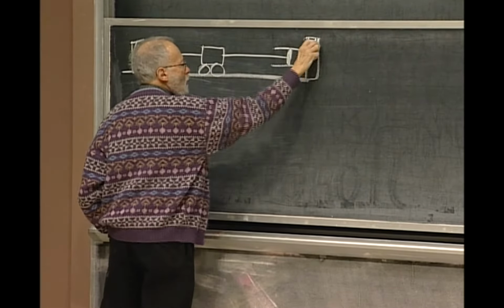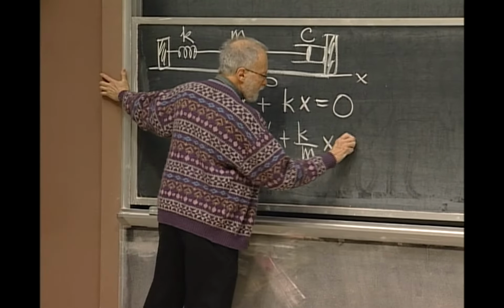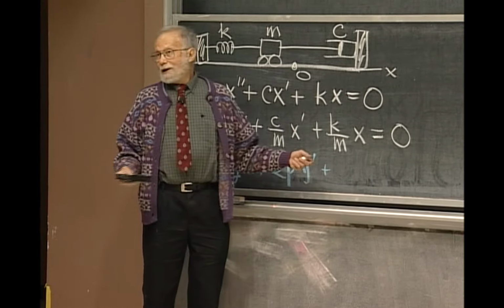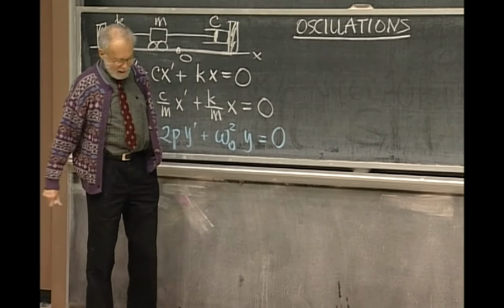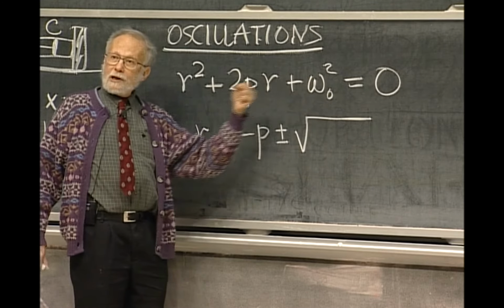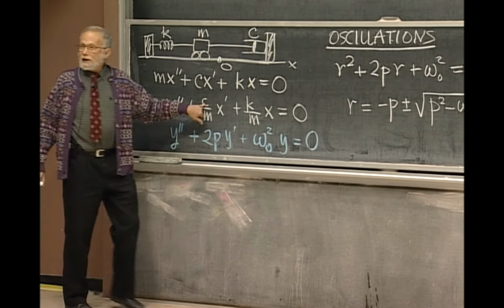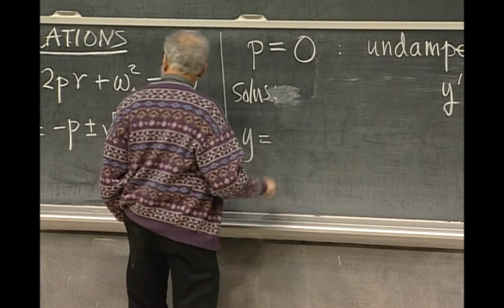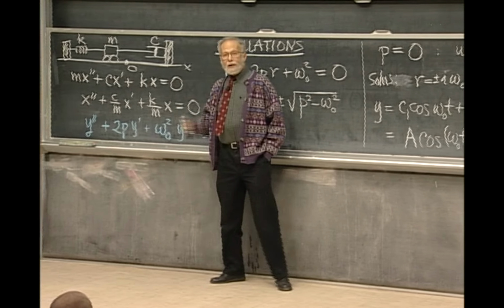MIT180312016-V004900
L7V0_review.mp4